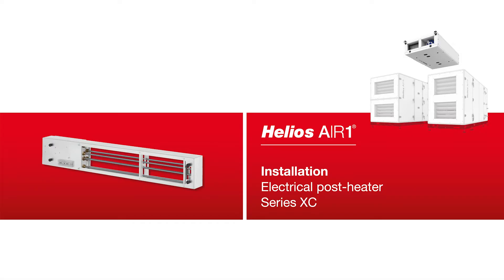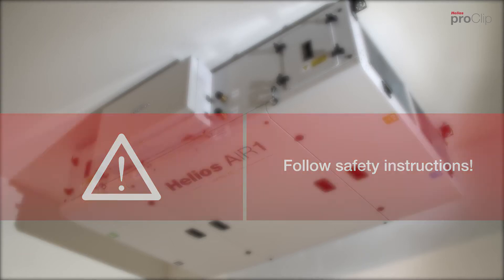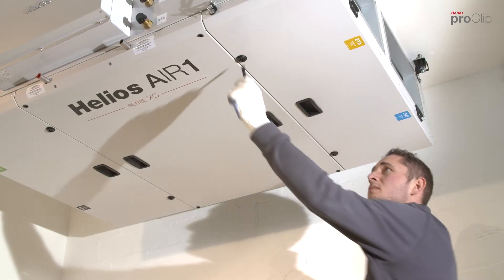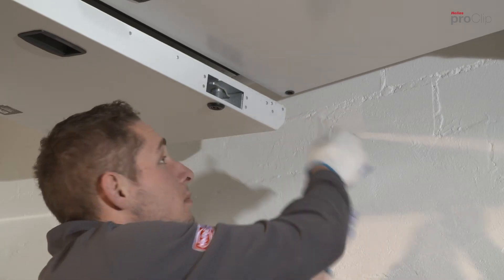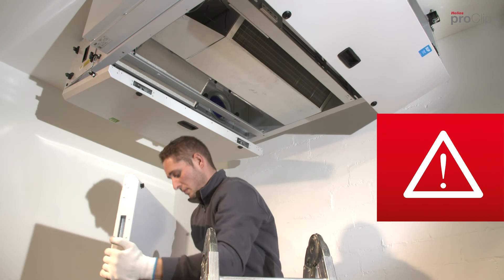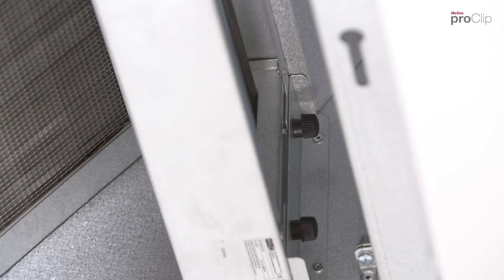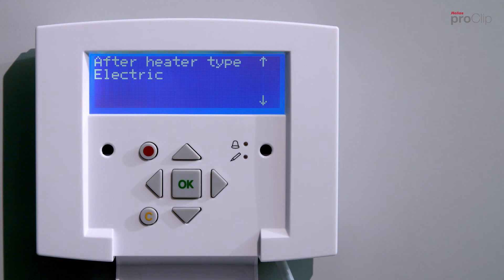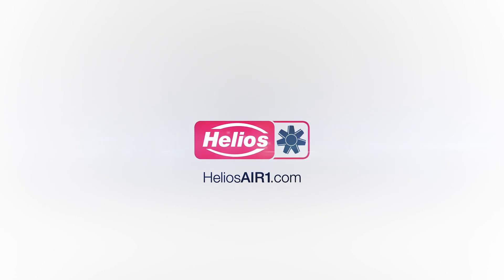Helios AIR1 I Installation of the Electrical Post-Heater I Series XC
Helios ProClip - Tutorials for the practitioner! With the help of this practical step-by-step guide, we will show you how to install an electrical post-heater in a Helios AIR1 ventilation unit in series XC.

The tutorial applies to the following article numbers: 03558, 03559, 03574, 03575, 02489.